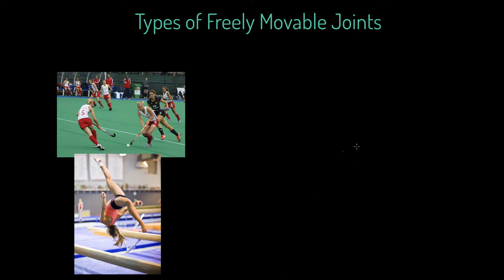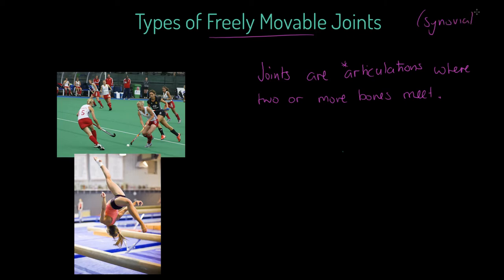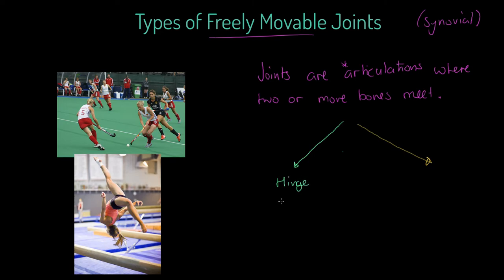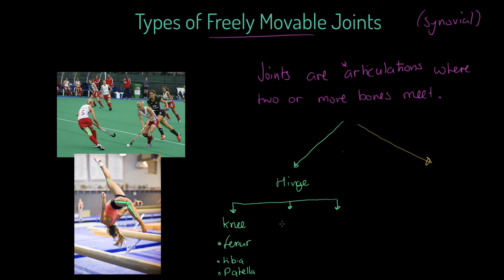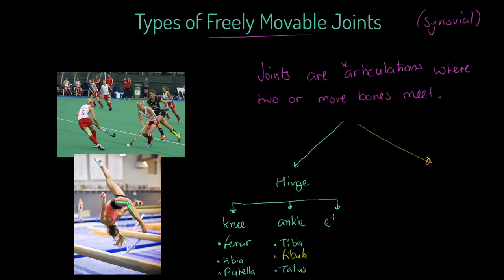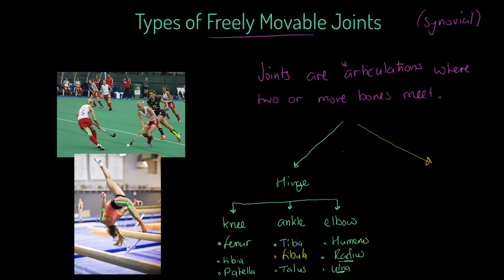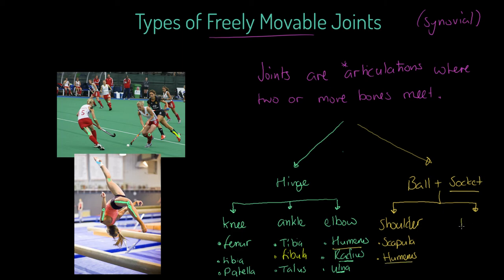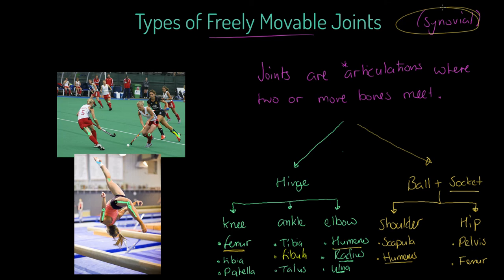AQA GCSE PE - Types of Freely Movable Joints